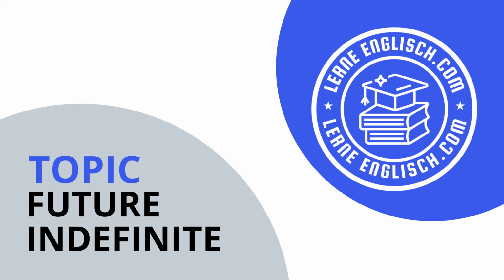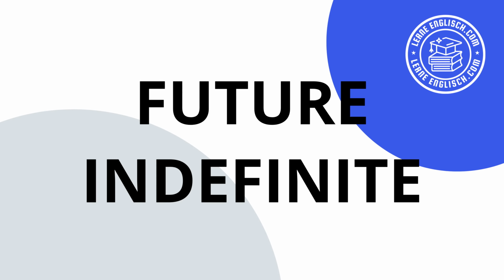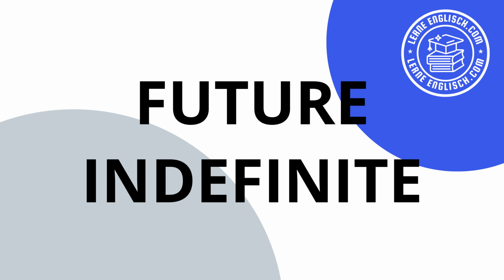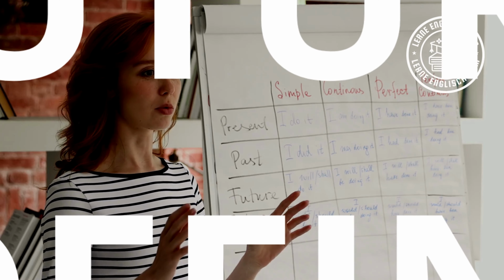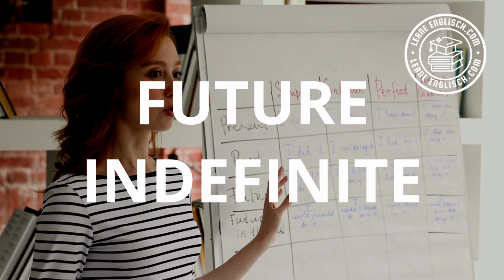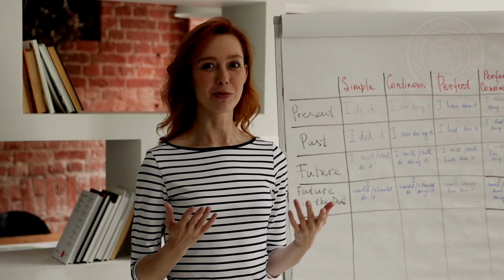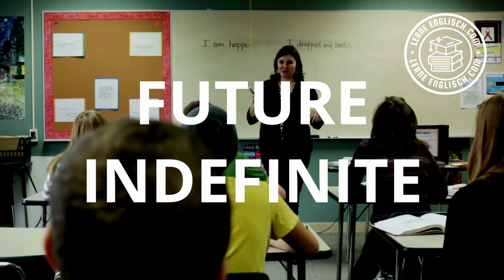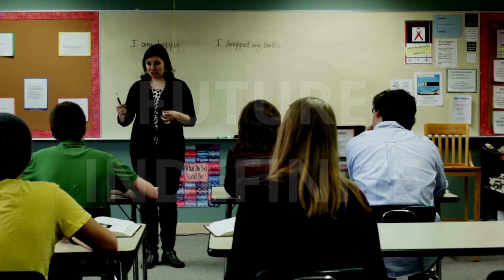Mastering the Future Indefinite Tense with Objects in Spoken British English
Join this informative lecture to learn how to effectively use the future indefinite tense with objects in spoken British English. Understand the structure of the tense and the key guidelines to follow when communicating about future actions or events. Discover the importance of clarity, contractions, word order, and pronunciation in spoken English. Practice constructing positive, negative, and interrogative sentences using the future indefinite tense and objects. Enhance your language skills and confidently express future plans and intentions. Watch now and unlock the power of the future indefinite tense in spoken English.

0:00 - Intro
2:53 - Positive sentences
3:38 - Negative sentences
4:24 - Interrogative sentences
5:06 - Repeat with me
7:21 - You'll be able to use " Future Indefinite " with ease